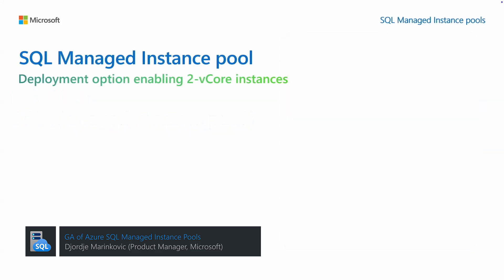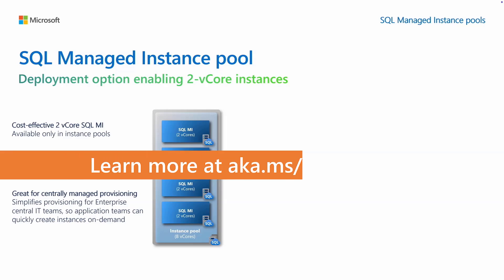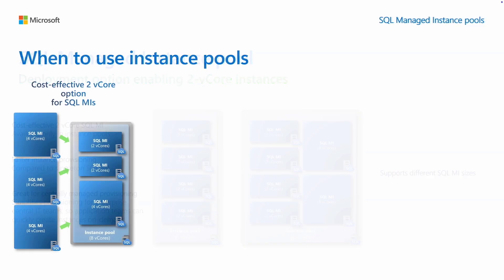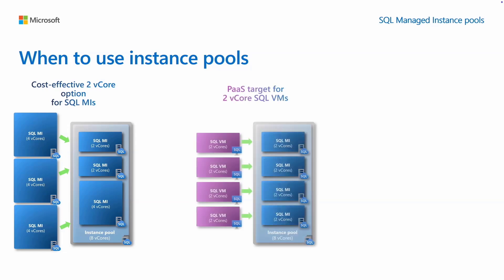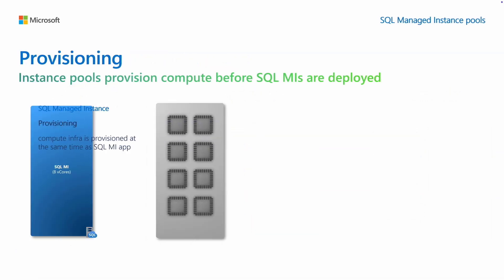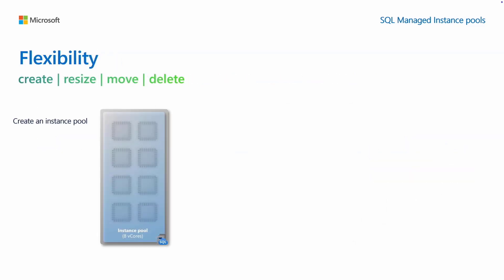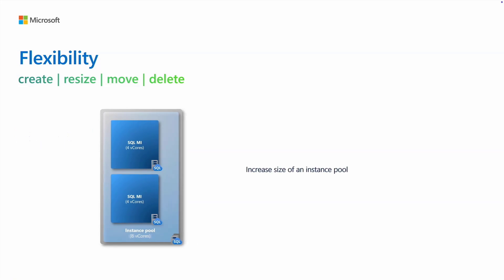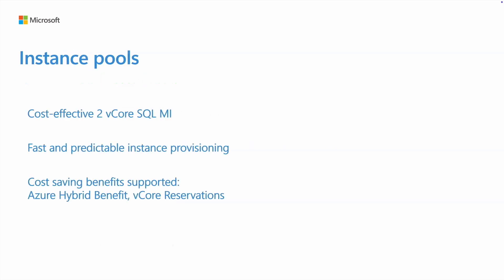GA of Azure SQL Managed Instance Pools (Generally Available)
Azure SQL Managed Instance pools are GA (Generally Available)!
Learn how instance pools enable you to leverage cost effective 2 vCore instances, fast instance provisioning and more!

Video by Djordje Marinkovic.

Chapters:
00:08 Introduction
00:44 When to use instance pools
01:21 Details on provisioning instance pools
01:42 Flexibility you get with instance pools
02:21 Conclusion

What's New in SQL Server and Azure SQL: 2024 Year in Review